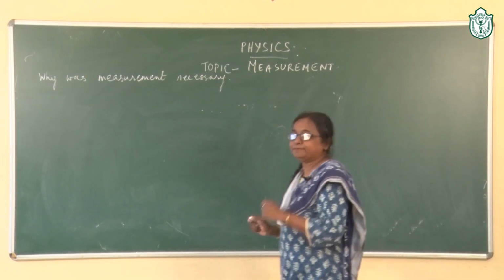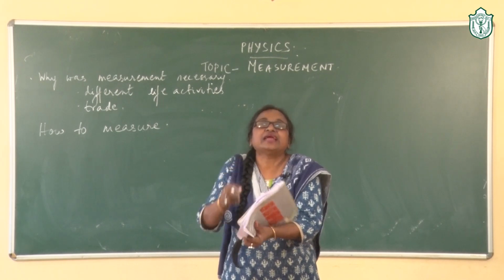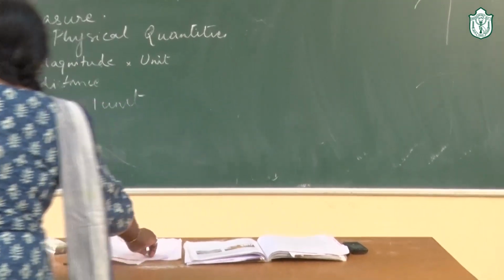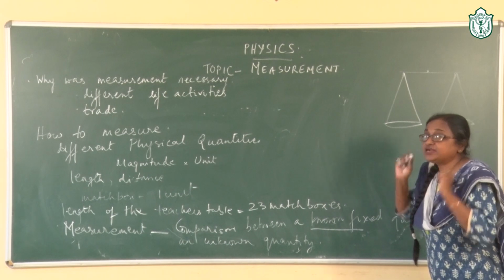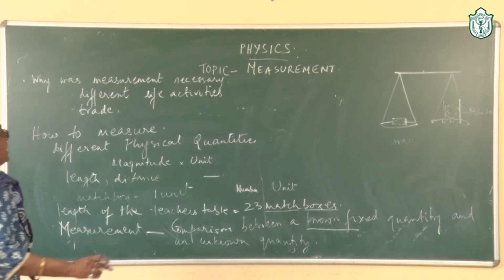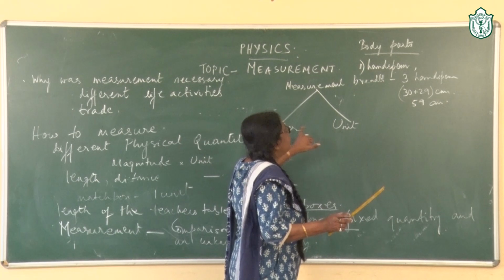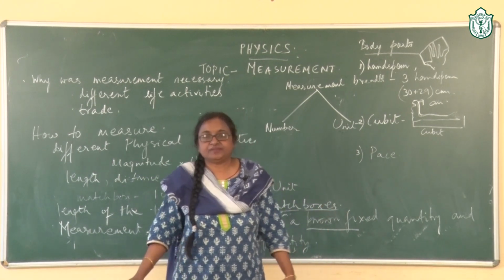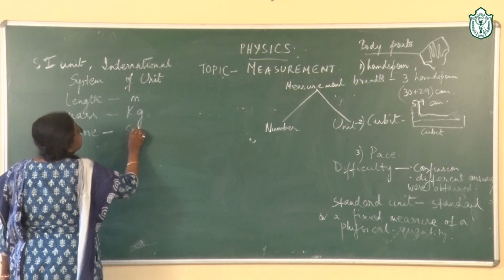Class VI - Physics | Topic: Measurement | Online Classes- DPS Ruby Park Kolkata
Keeping in mind the current circumstances of Covid 19 pandemic, we at the Om Dayal Group would like our students to be constructively engaged while they are at home.

We believe in moving ahead with continuous learning, the teachers, staff and faculty of DPS Ruby Park Kolkata have take the initiative to enable learning through recorded lectures so that our students may - LEARN from HOME.

In this lecture, the teacher talks about “Measurement” for class VI in Physics subject.

The video lessons shall also be made available on the DPS app for students to access. We request parents to co-operate with us so that we can enrich our students through this process.